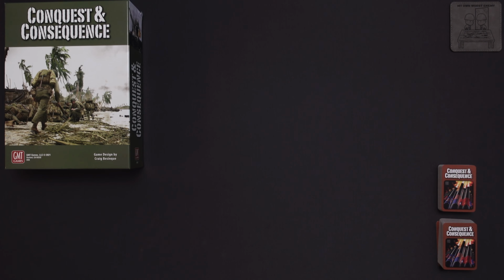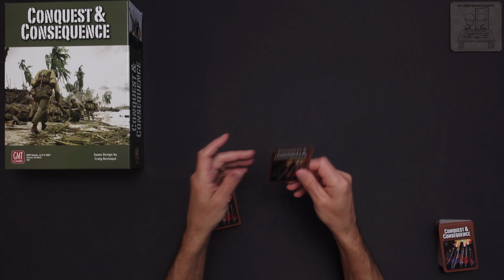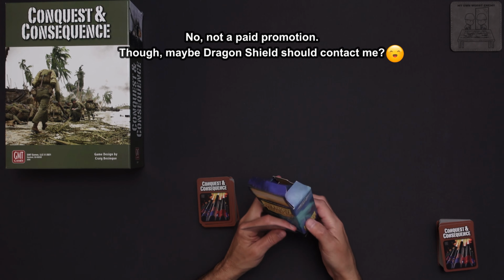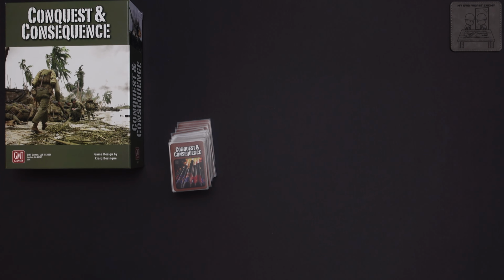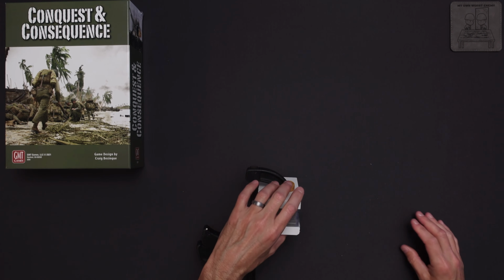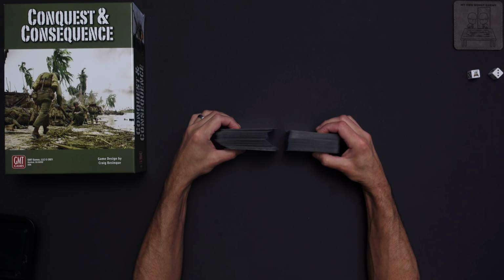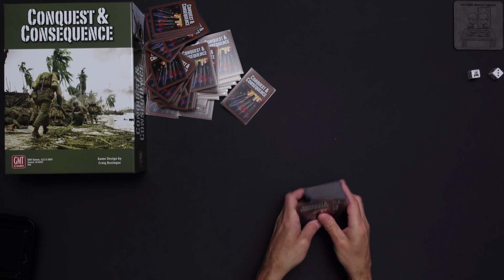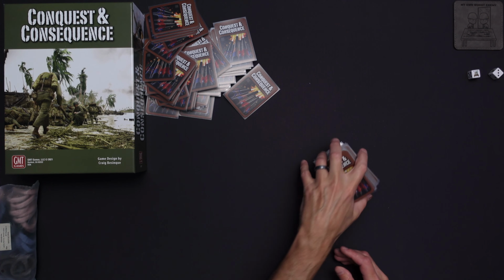How and Why I Sleeve My Cards